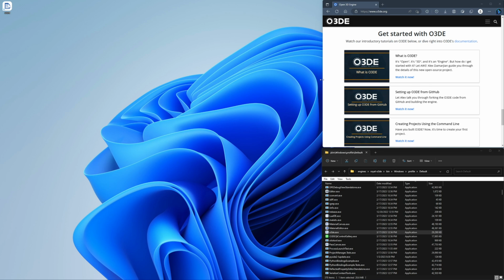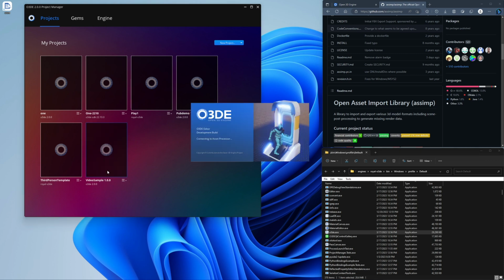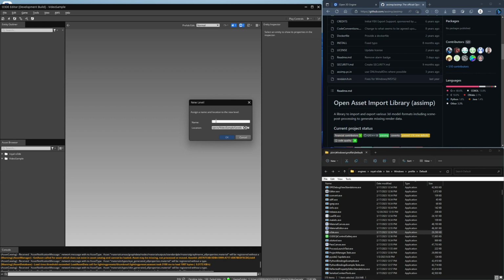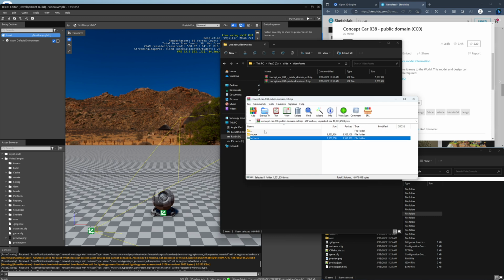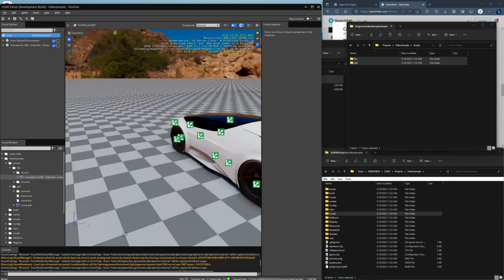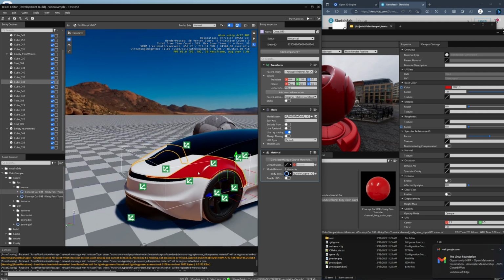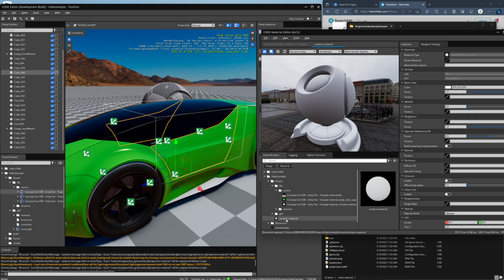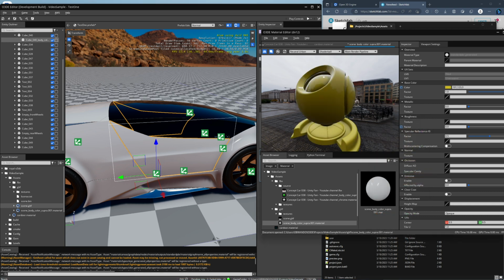Porting Assets from Sketchfab into O3DE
Easily import permissively licensed assets from Sketchfab into O3DE using these step-by-step instructions.